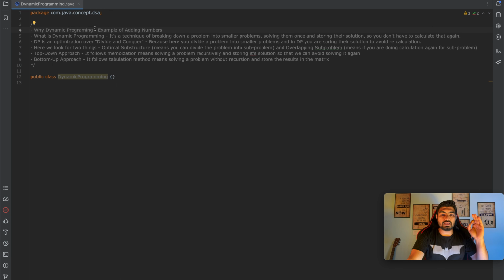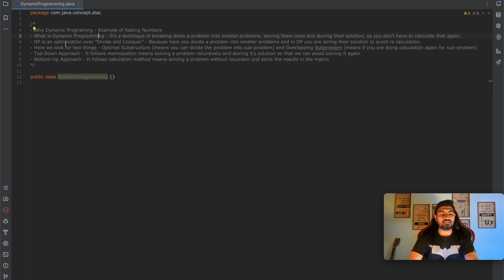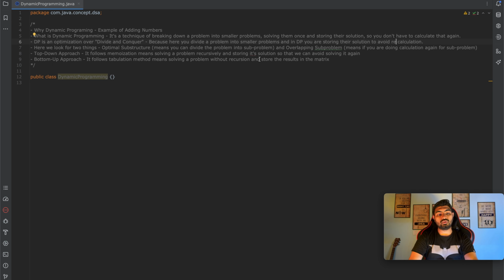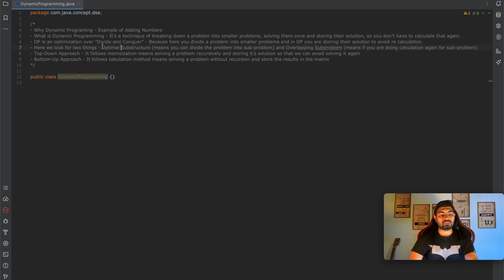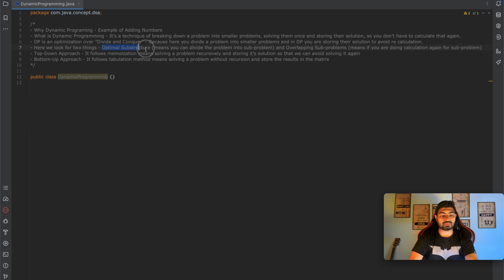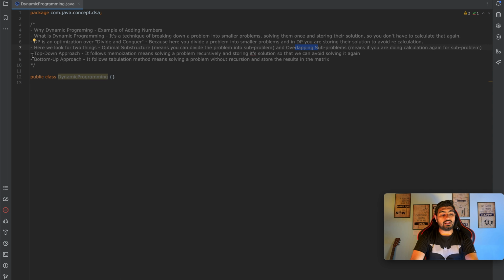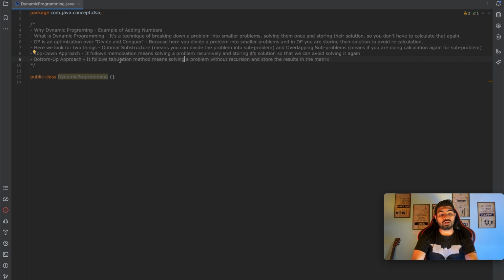111 - Dynamic Programming - What is Dynamic Programming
Dynamic Programming - What is Dynamic Programming